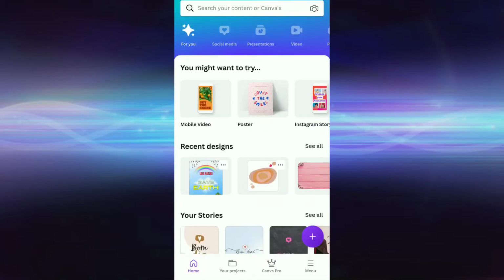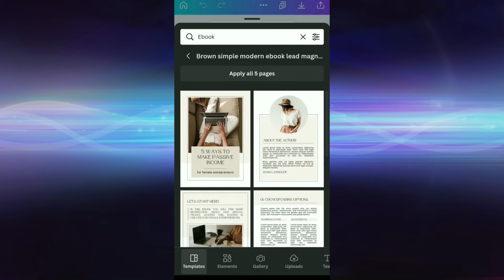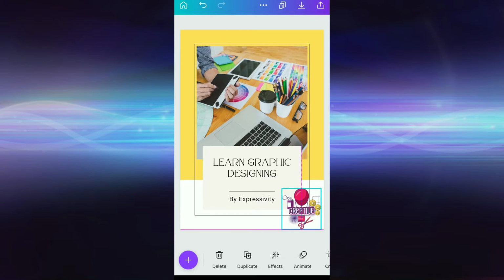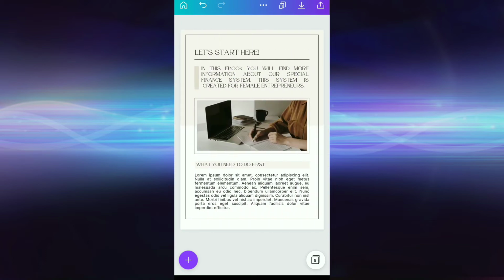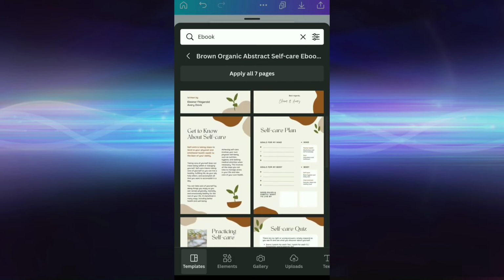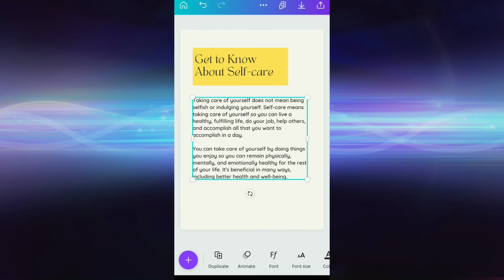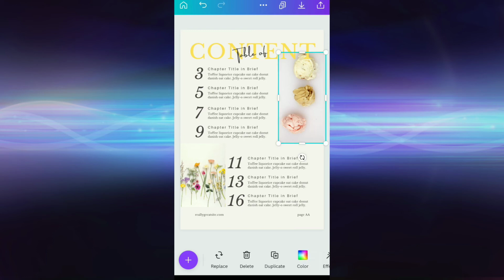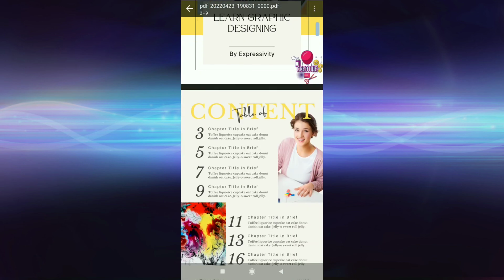WATCH THIS: How to create an Ebook in canva | Tutorial video